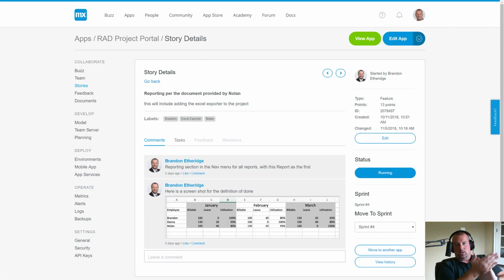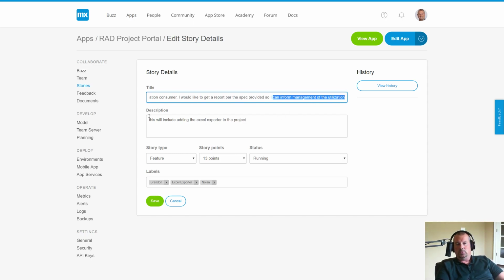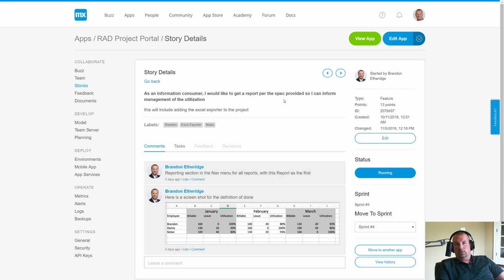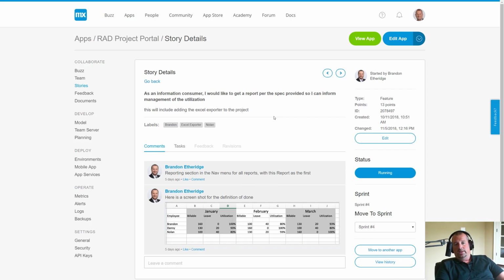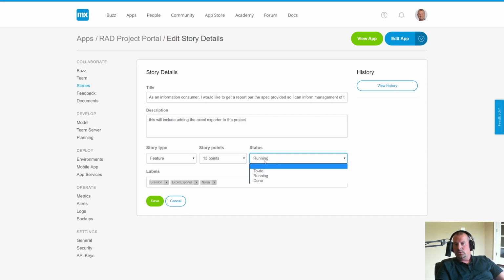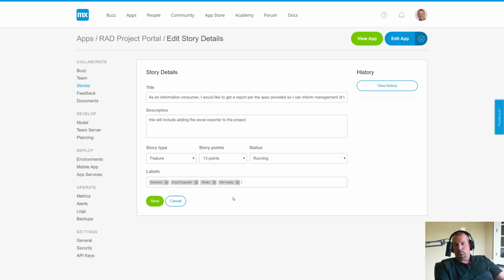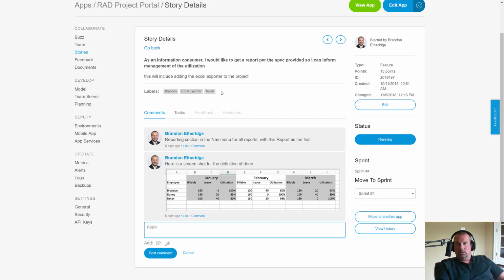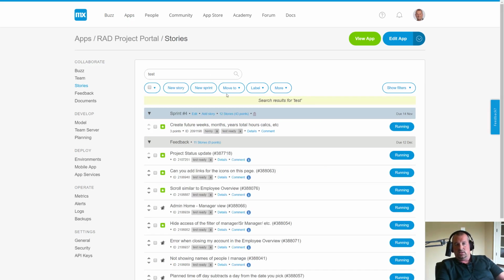Mendix Best Practice - Stories in the Sprintr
As a Mendix Expert and MVP, I share some best practices on the use of the Sprintr and documenting requirements.